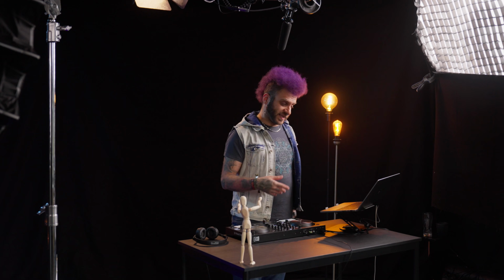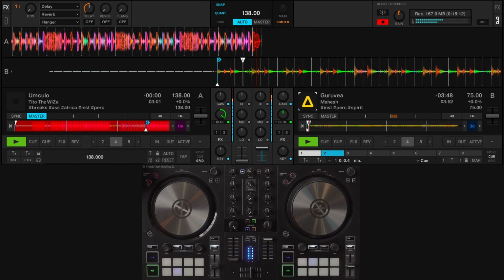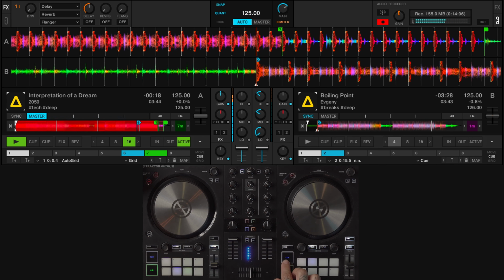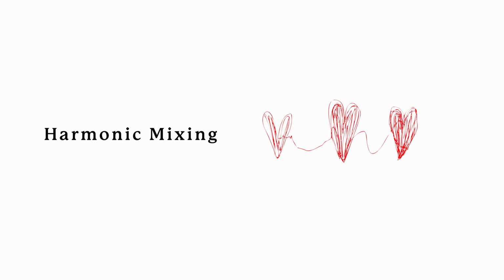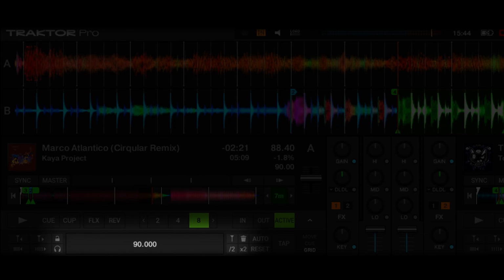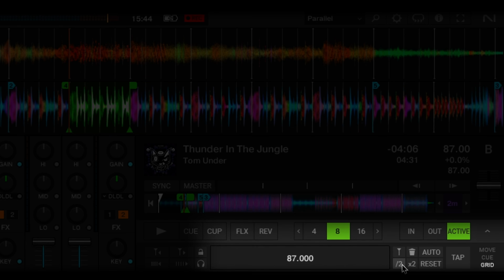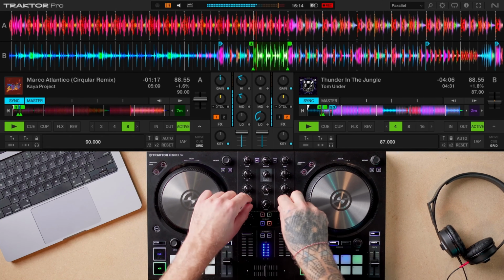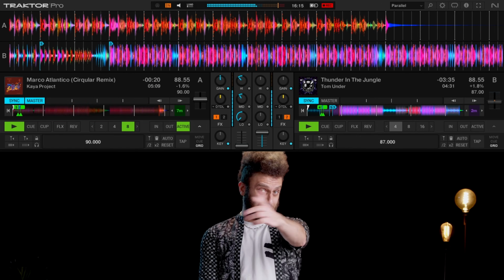5 mixing techniques for Ecstatic Dance DJs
Mixing different genres and tempo's isn't easy. Here are 5 tips to improve your Ecstatic Dance DJ performance!